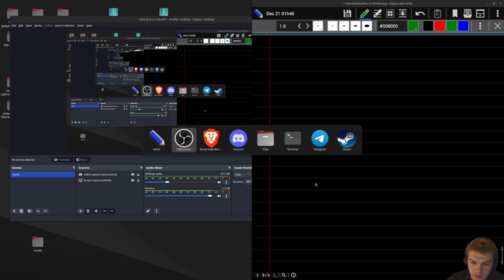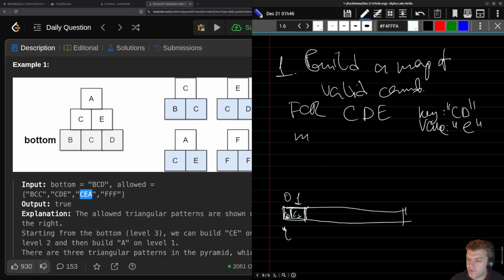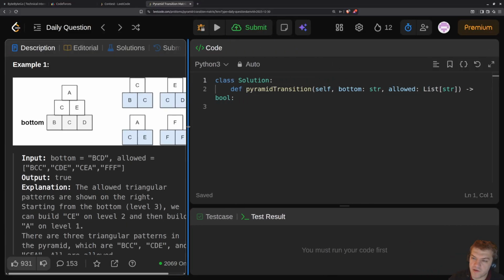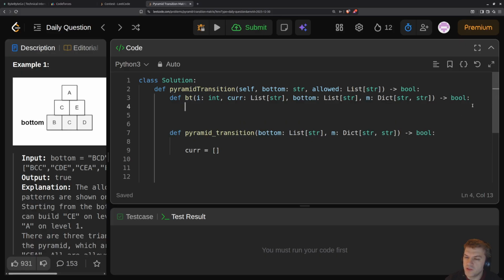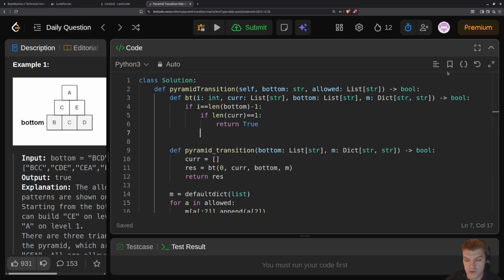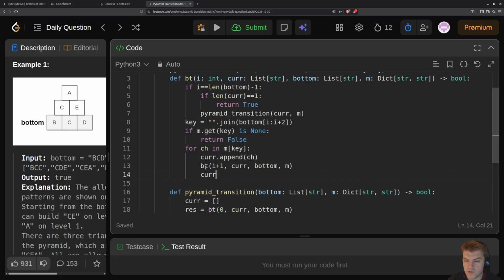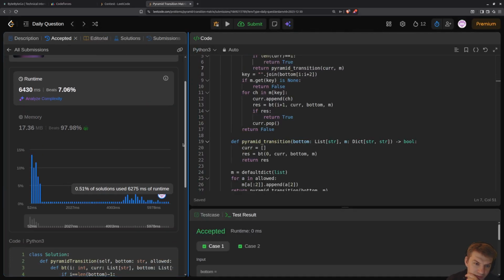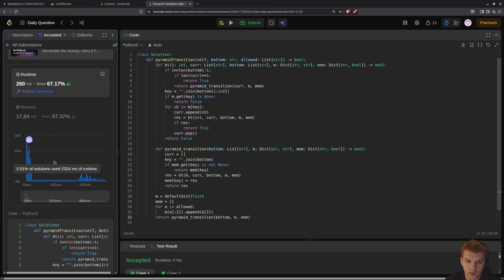Solving Leetcode Daily 756. Pyramid Transition Matrix in Python